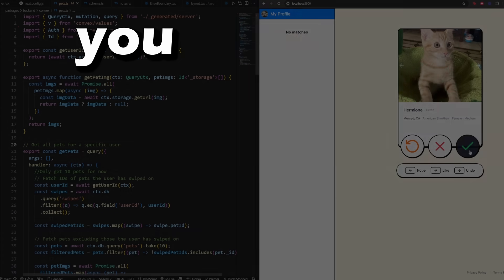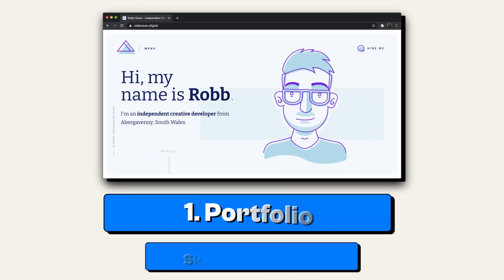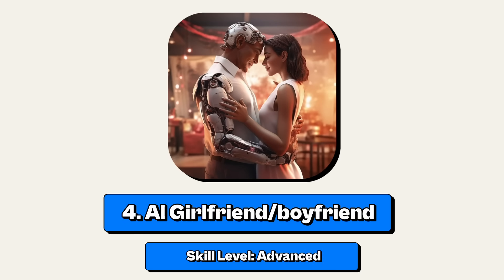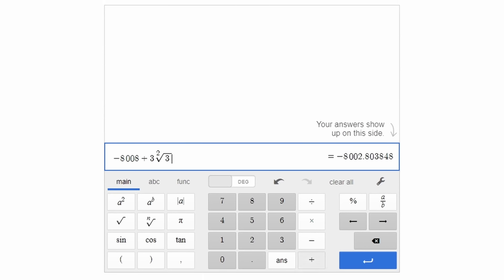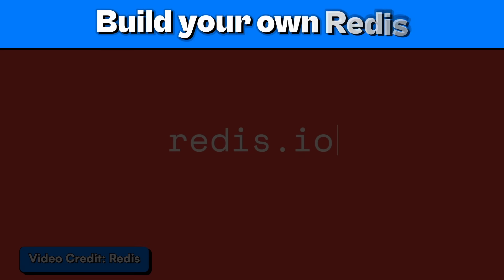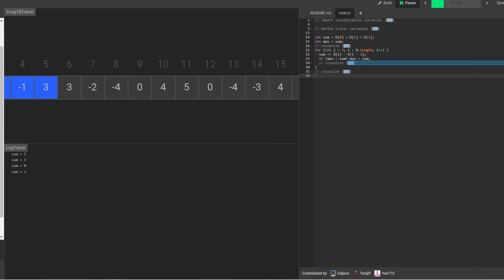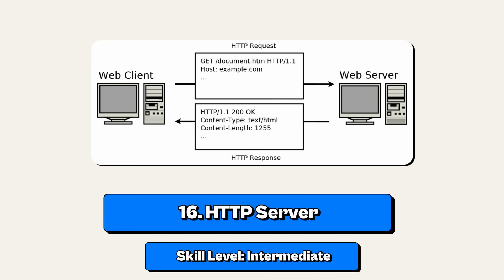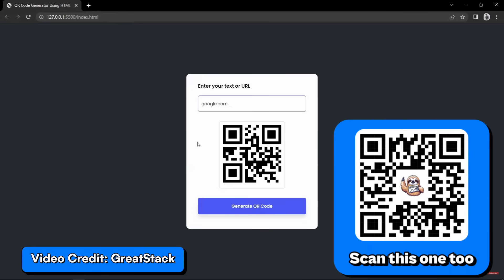20 Programming Projects That Will Make You A God At Coding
If you wanna build 10x developer level projects check out CodeCrafters

Stop reading this and go code.